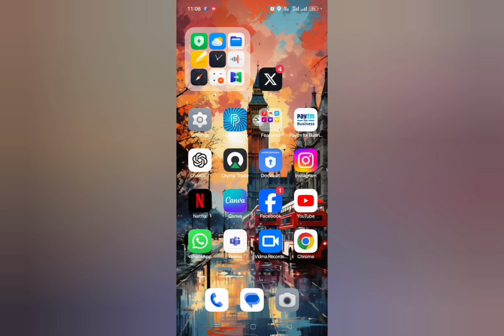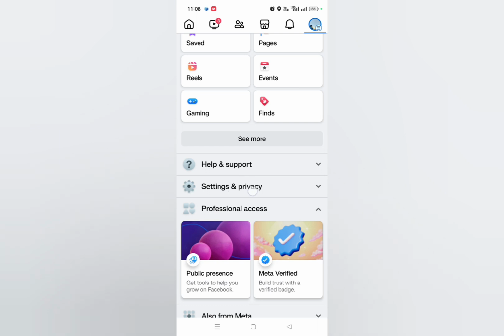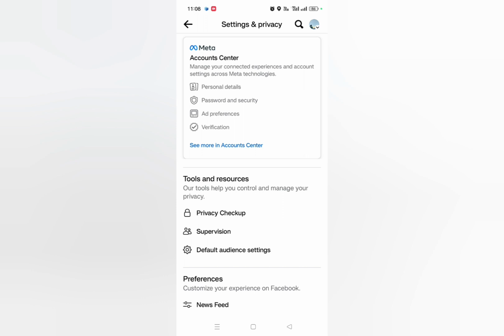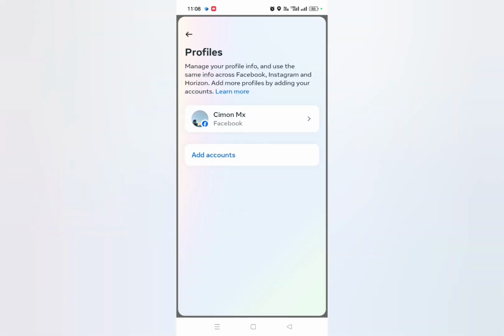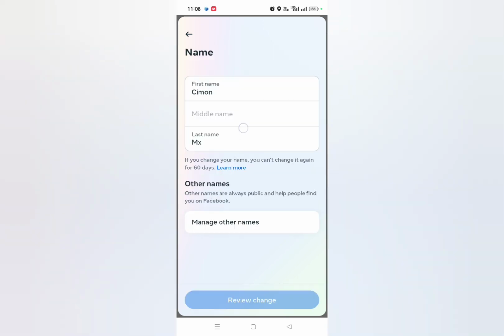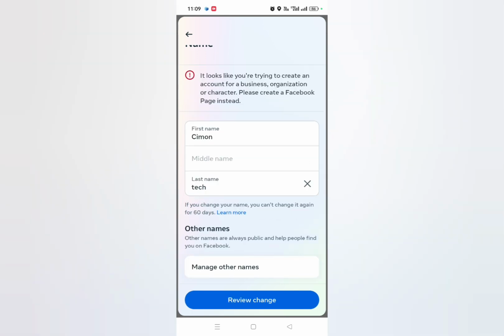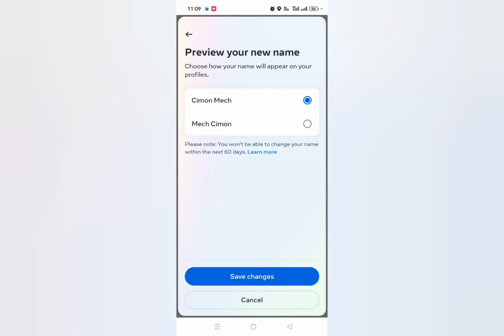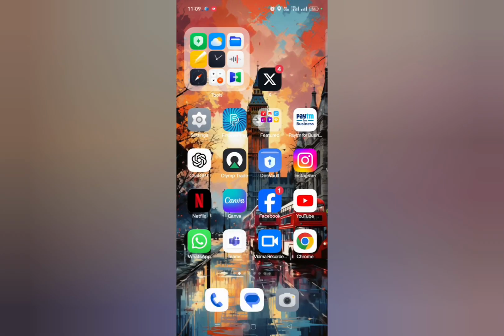How to change name on Facebook in 2024 latest update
here's a step-by-step guide on how to change your name on Facebook:

1. **Open Facebook:** Log in to your Facebook account using your credentials.

2. **Go to Settings:** Click on the downward arrow in the top right corner of the Facebook page. From the dropdown menu, select "Settings & Privacy" and then click on "Settings."

3. **Edit Name:** On the left-hand side menu, click on "Personal Information." Under the "General" tab, you'll see your name. Click on "Edit" next to your name.

4. **Enter New Name:** Enter your new first, middle (if applicable), and last name in the provided fields. You can also add any alternative names or nicknames.

5. **Review Changes:** Facebook will prompt you to review your new name for any spelling mistakes or incorrect formatting.

6. **Confirm:** Once you're satisfied with the changes, click on "Review Change." Facebook will then ask you to enter your password for security purposes.

7. **Save Changes:** After entering your password, click on "Save Changes" to confirm your new name.

8. **Verification:** In some cases, Facebook may require you to verify your identity by providing additional information or documents.

9. **Wait for Approval:** After submitting the name change, Facebook will review your request. You may need to wait for a few hours or